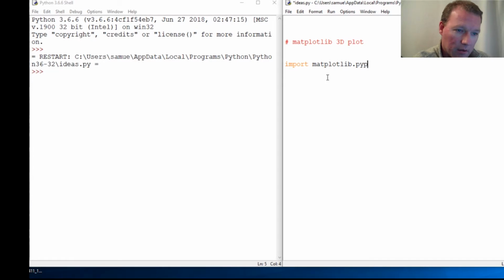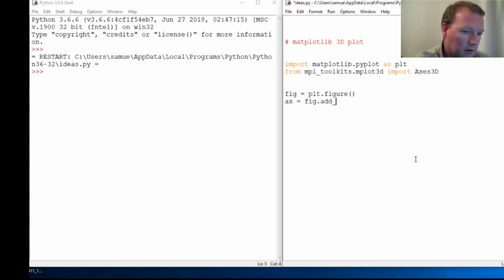Python Basics Tutorial How to Create a 3D Plot With Matplotlib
Learn how to create a 3D plot from matplotlib for python programming